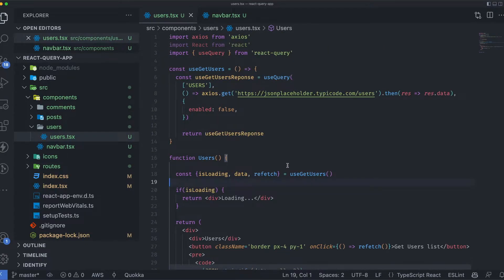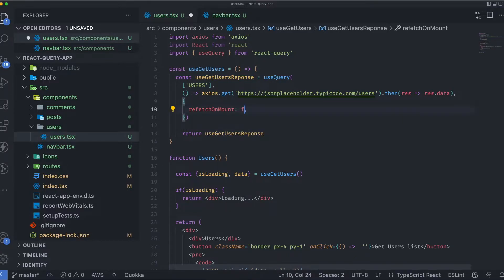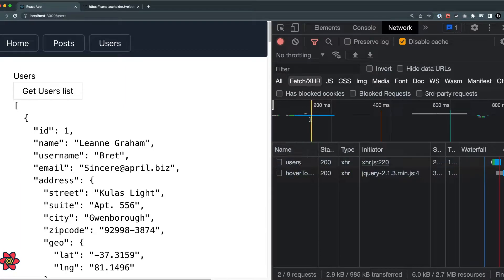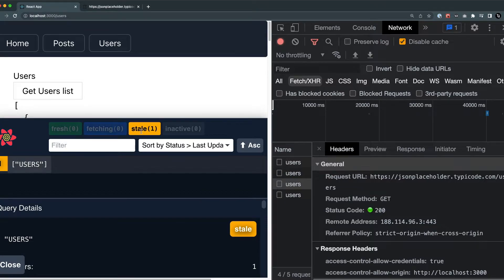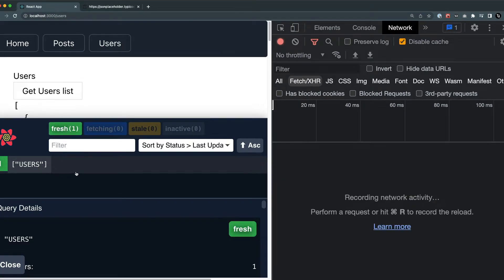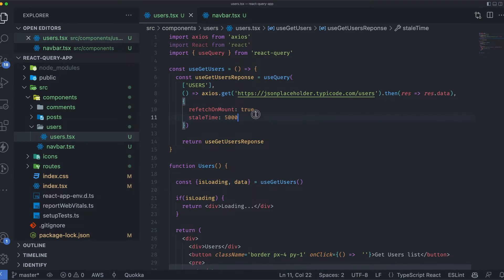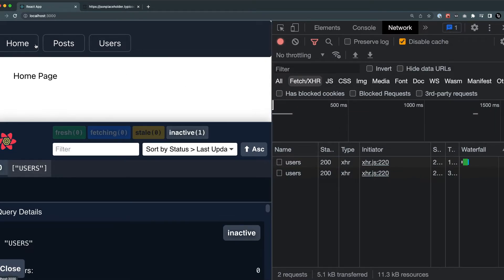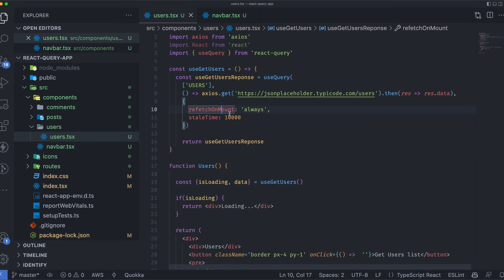Refetch on component mount (refetchOnMount) in React Query - React Query tutorial 2022 part # 6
How to refetch data when a component is mounted / re-mounted in react query ?
How to refetch data on component mount or re-mount when data is stale and not fresh in react query?